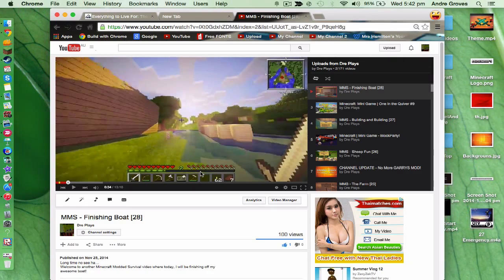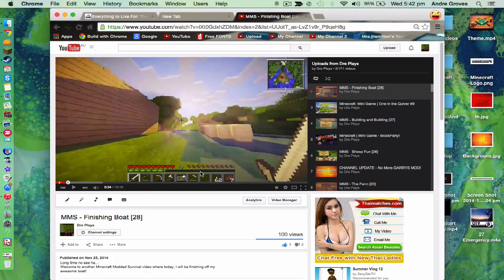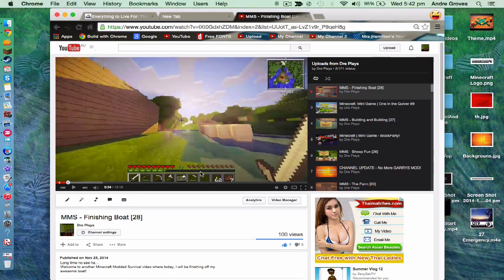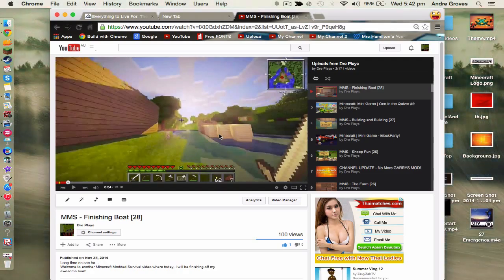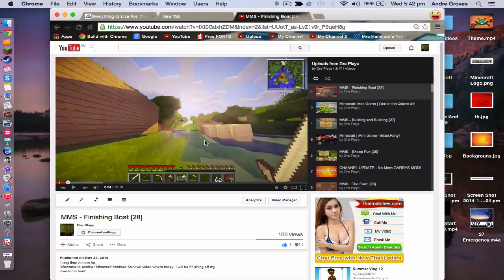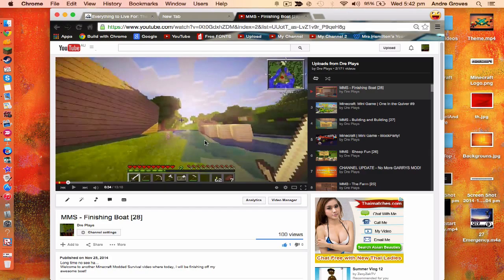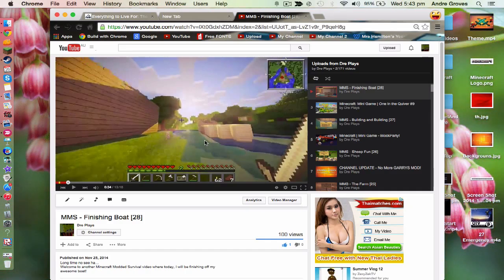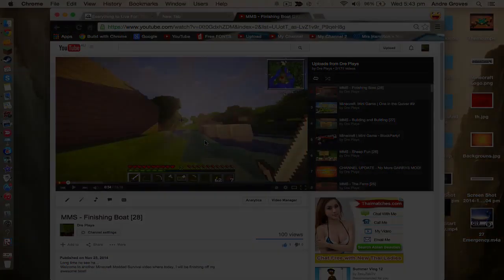MMS - Building Bakes (NOT REALLY) [29]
Welcome to not a Minecraft Modded Survival
video because, the recording hadn’t shown up
to edit so I can’t upload a video of the MMS!